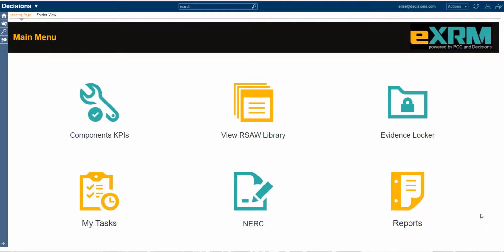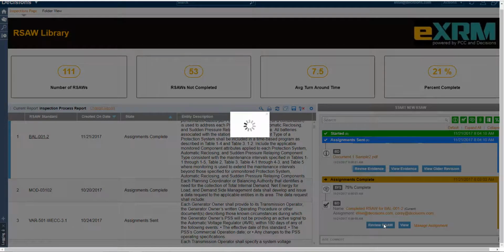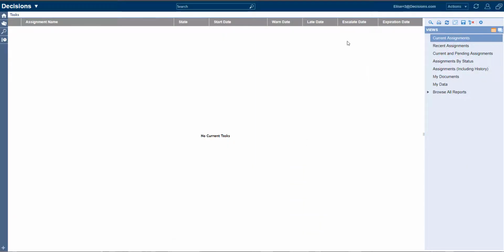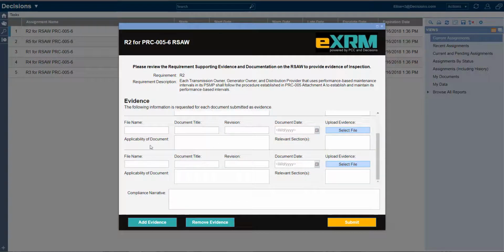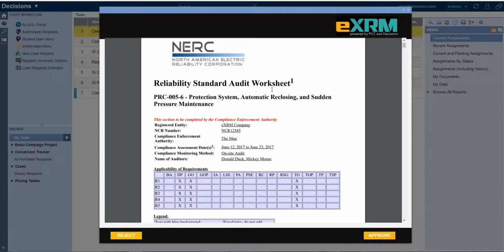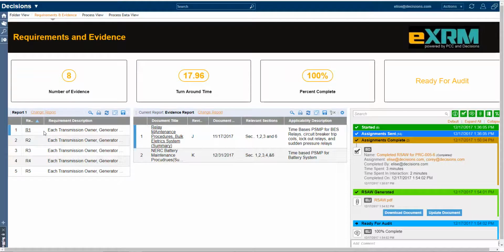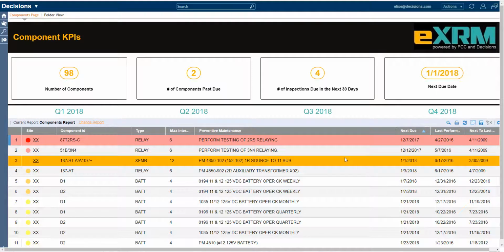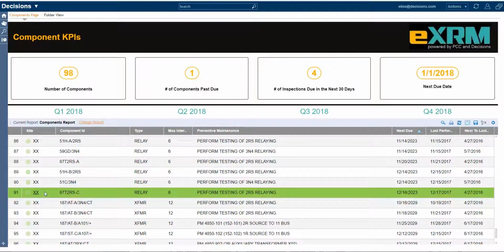NERC Energy eXRM POC Demo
Energy eXRM means “anything” relationship, risk, governance, data, compliance, business process and workflow management customized to meet the needs of the client in an
All-in-One software solution.